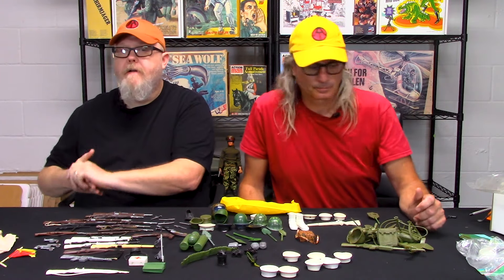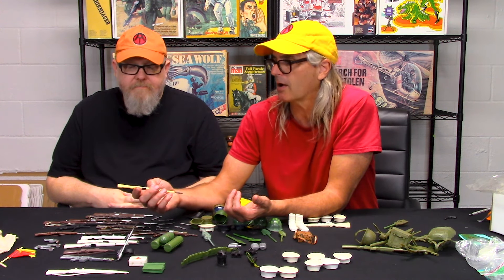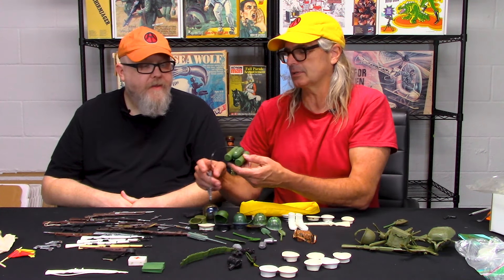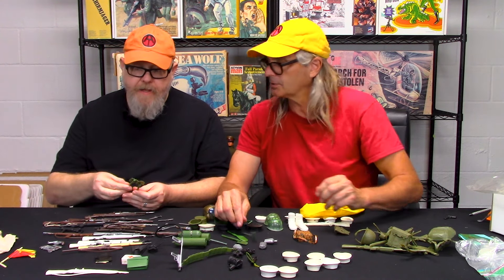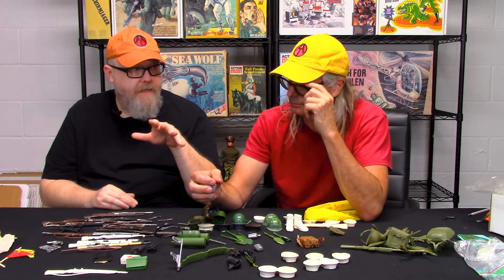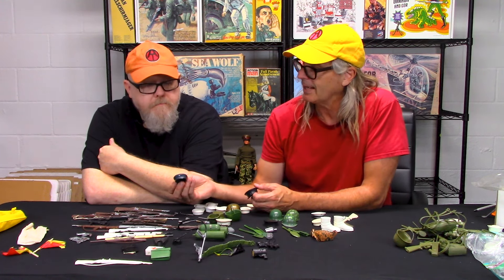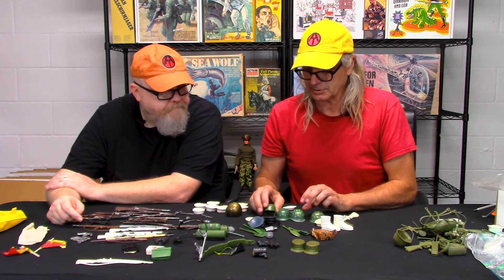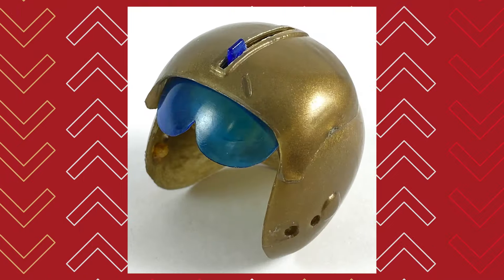Knock-Off Joes: Parts & Pieces (w/Ace Allgood!)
Wrapping up this video series are the knock-off GI Joe parts and pieces! Ace gives us a look at some of the common and not so common knock-off weapons, hats, and accessories.